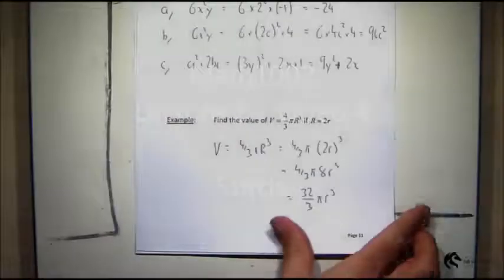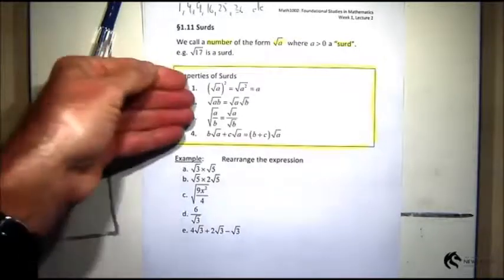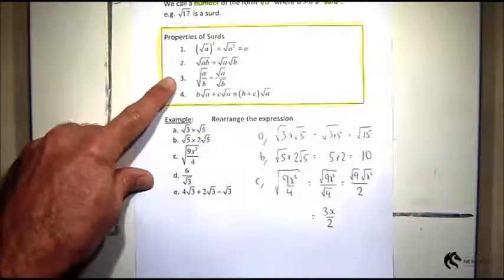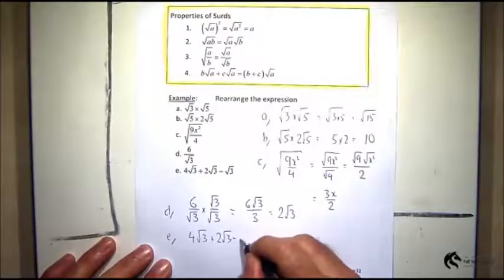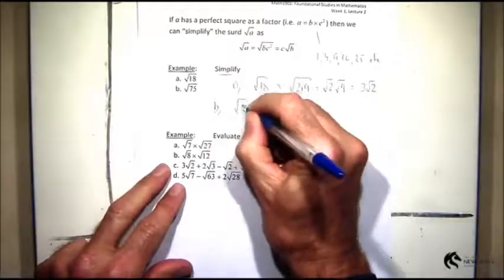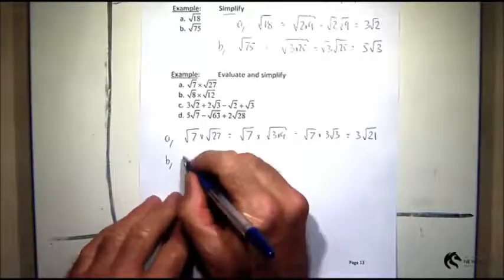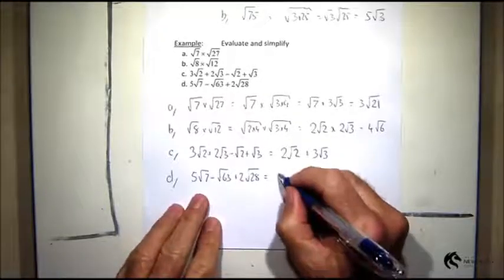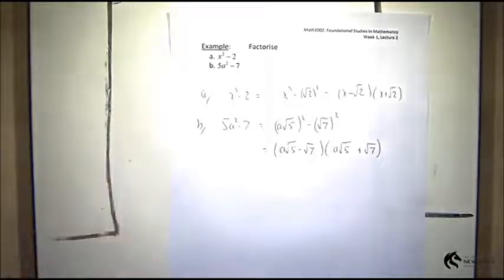M1002 L2 Video 6